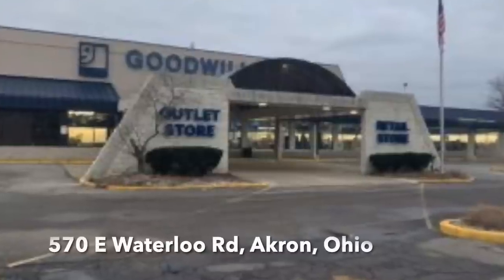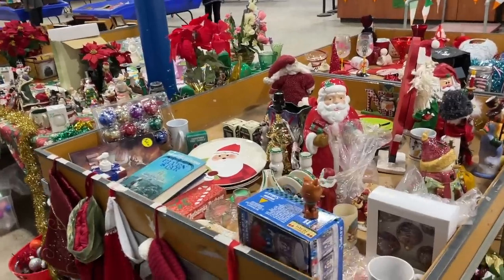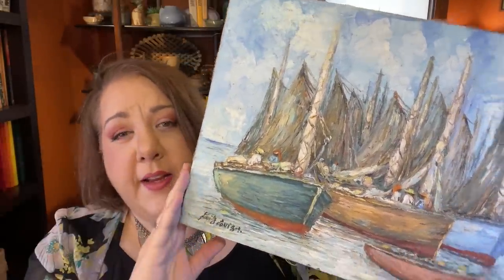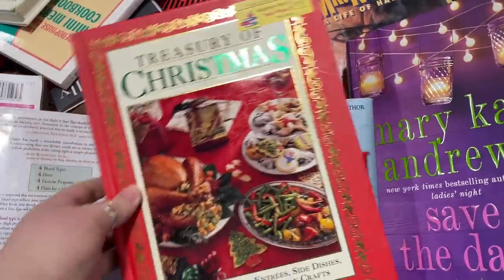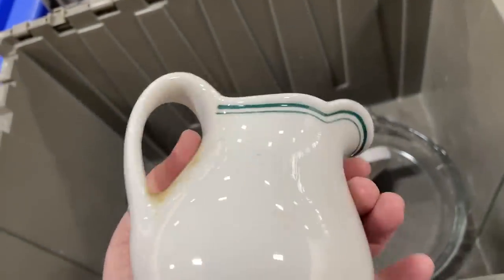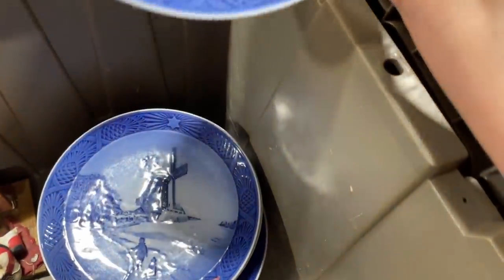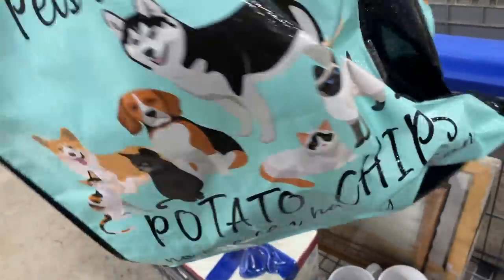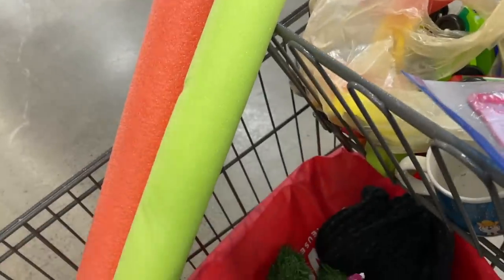THRIFT the GOODWILL BINS with us! 🛒 See what $6.78 got me! PLUS I draw the 2000 subscriber prize! 🏆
My Aunt Beth and I spent the morning at the Goodwill Outlet "Bins" and I recorded some of our adventures! 🔍👀  So come dig with us and see what we found to sell or keep!  😲 I share all the information I research on items so we all can know what to Be On the Look Out for - BOLO - when we shop second-hand. I also share what I paid for everything and what I think I can expect for resell value.

See something you want?

If you are in the Northeast Ohio area, you can visit the YosoBoho Booths # 54 or # 108 at the SHOPS BY THE LAKE at 1871 North Ridge Rd in Painesville, Ohio.

=) Amy